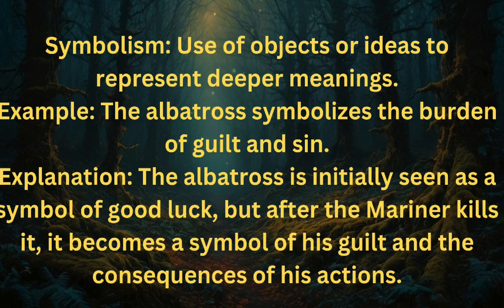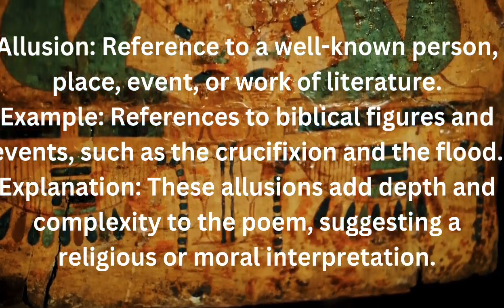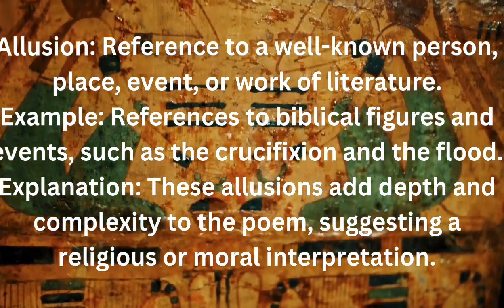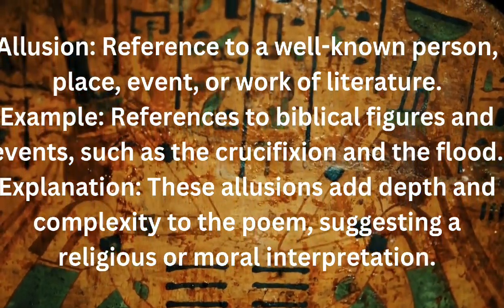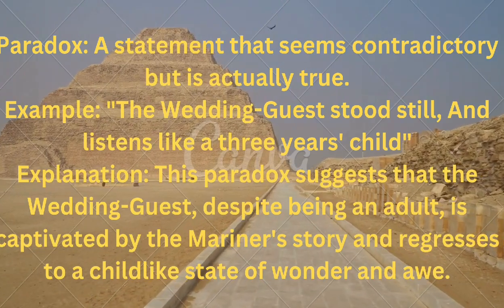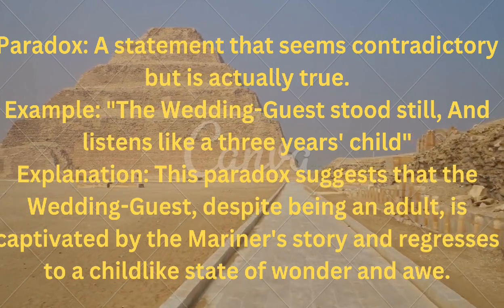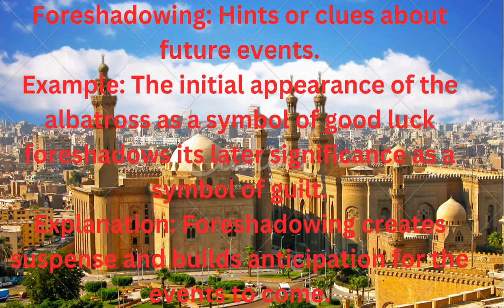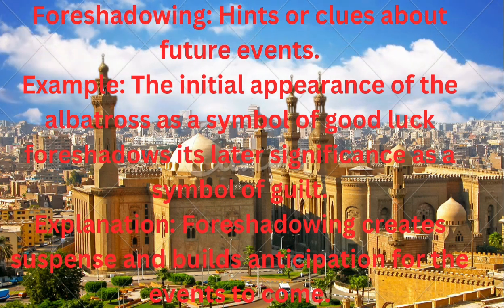Analysis of top 15 literary devices in The Rime of the Ancient Mariner by S.T Coleridge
15 Literary Devices in The Rime of the Ancient Mariner by S.T. Coleridge

Introduction

Today, we're going to be exploring the incredible literary devices used in Samuel Taylor Coleridge's masterpiece, "The Rime of the Ancient Mariner." This poem is a classic of English literature, and it's full of rich symbolism, imagery, and other powerful techniques that make it so memorable.

15 Literary Devices in "The Rime of the Ancient Mariner"

Symbolism: The albatross, the wedding guest, and the Mariner himself are all symbols with deeper meanings.

Imagery: The poem is filled with vivid descriptions of the natural world, the supernatural, and the Mariner's inner turmoil.

Metaphor: Coleridge uses many metaphors, such as the Mariner's heart being "as hard as iron" and the albatross being a "cross about my neck."

Simile: Similes are also used throughout the poem, like when the Mariner describes the albatross as "like a snow-white bird" or the ship as "like a painted ship upon a painted ocean."

Personification: Coleridge gives human qualities to inanimate objects, such as the sun, the moon, and the ship.

Alliteration: The repetition of consonant sounds, such as the "s" sound in "silent sea" or the "f" sound in "four times fifty" creates a musical rhythm.

Assonance: The repetition of vowel sounds, such as the "o" sound in "old man" or the "a" sound in "albatross," adds to the poem's overall sound and feel.

Onomatopoeia: The use of words that sound like the things they describe, such as "crack" or "boom," helps to bring the poem to life.

Repetition: Coleridge repeats words, phrases, and images throughout the poem to create a sense of unity and repetition.

Parallelism: The use of similar sentence structures or phrases to create a sense of balance and rhythm.

Contrast: The use of opposites to create a sense of tension and drama.

Foreshadowing: The use of hints or clues about what is going to happen later in the poem.

Flashback: The use of scenes from the past to provide context and backstory.

Frame story: The poem is framed by a story about a wedding guest who is stopped by the Mariner and told his tale.

Irony: There is a sense of irony throughout the poem, as the Mariner is both the victim and the perpetrator of his own suffering.

The Rime of the Ancient Mariner

Samuel Taylor Coleridge

Literary devices

Symbolism

Imagery

Metaphor

Simile

Personification

Alliteration

Assonance

Onomatopoeia

Repetition

Parallelism

Contrast

Foreshadowing

Flashback

Frame story

Irony

Conclusion

"The Rime of the Ancient Mariner" is a truly remarkable work of literature, and Coleridge's use of literary devices is a big part of what makes it so powerful. I hope this video has given you a better understanding of some of the techniques he used, and I encourage you to read the poem for yourself.